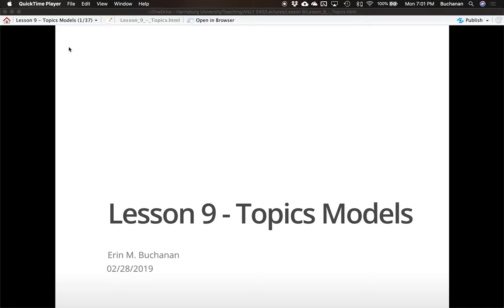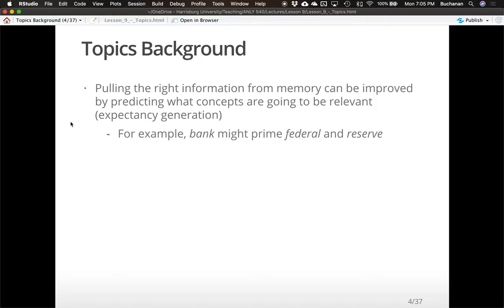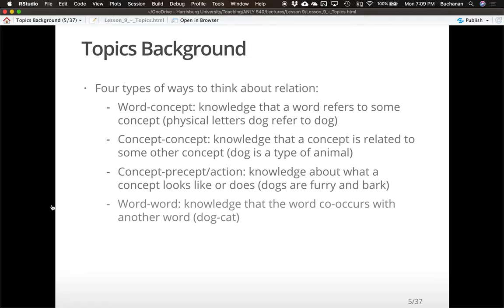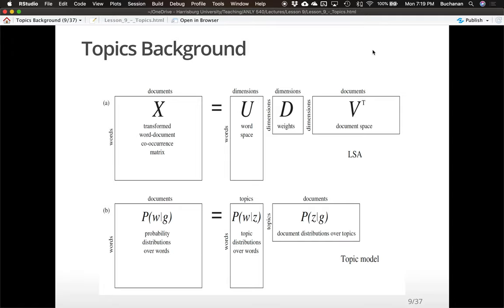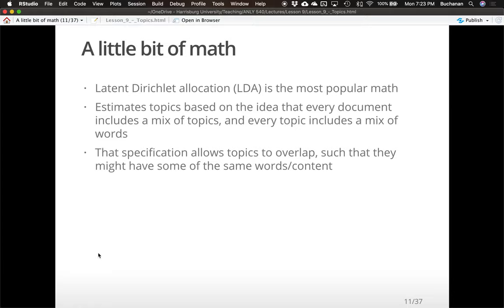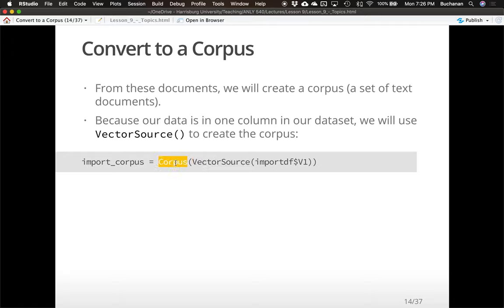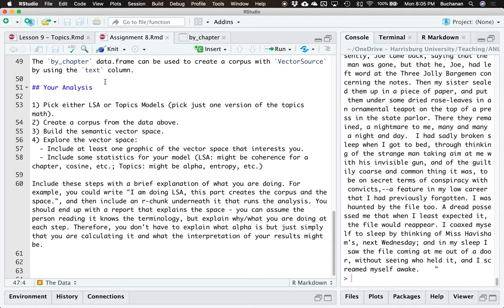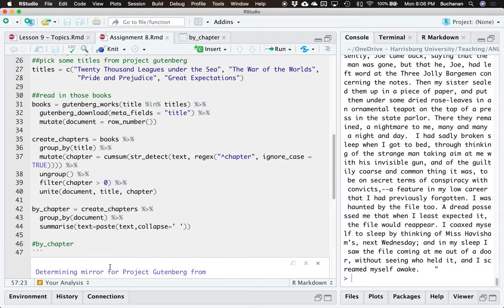R - Topics Models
Harrisburg University of Science and Technology
Summer 2019

This video covers Topics Models and their comparison to other semantic vector space models, such as Latent Semantic Analysis. I cover what is a topic model, how to build one in R, and how to  explore the topic and word space.

This course is taught in R with the book Doing Linguistics with R and a bunch of natural language processing packages.

Coming soon: the rest of this human language course and an updated course with R!